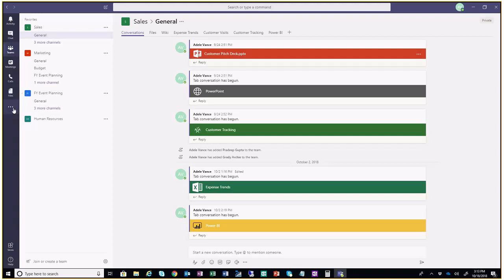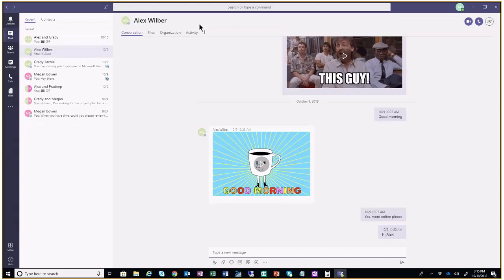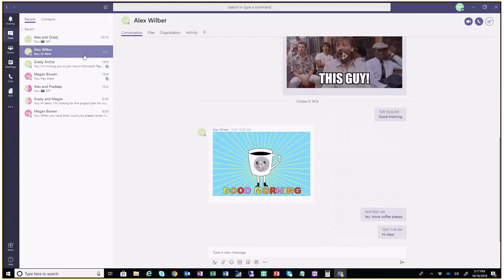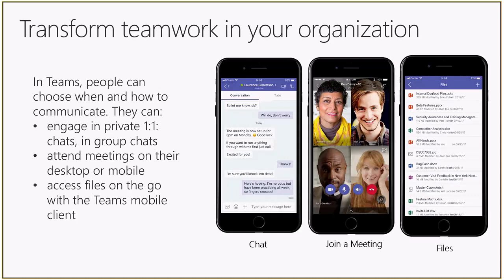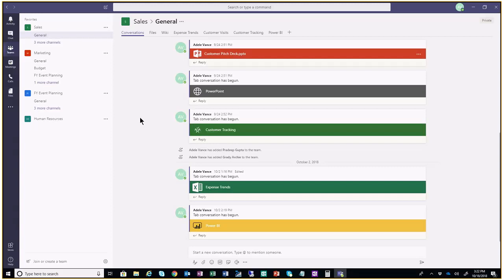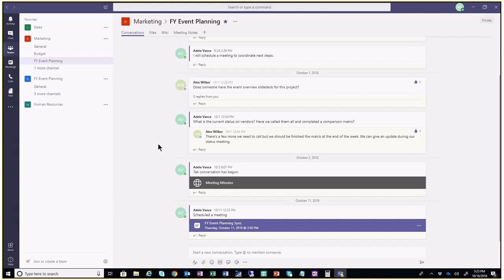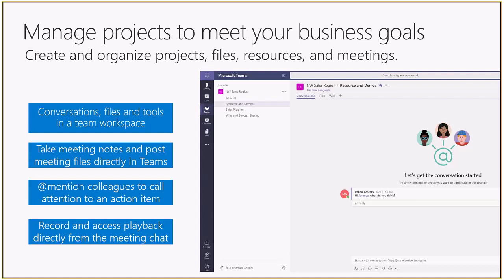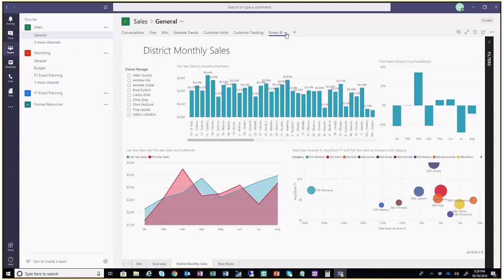01 - This is Teams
Introduction to Teams webinar delivered by senior Microsoft Teams product manager Saranya Yogarajah.

This quick 23-minute instructor-led session introduces you to what Microsoft Teams is all about, and the value that it can bring to you and your organization.